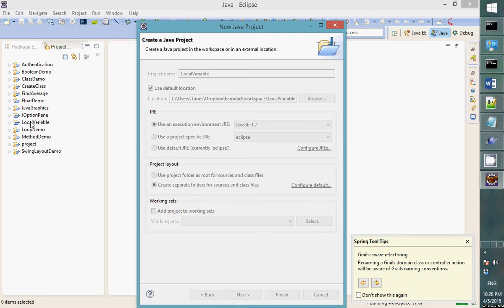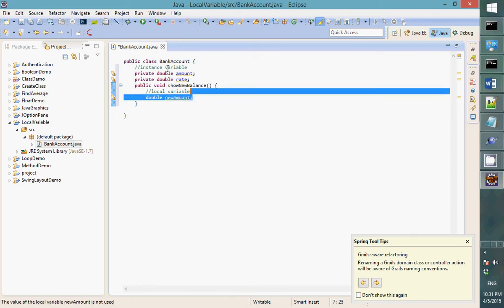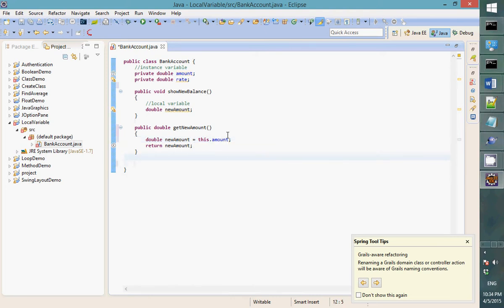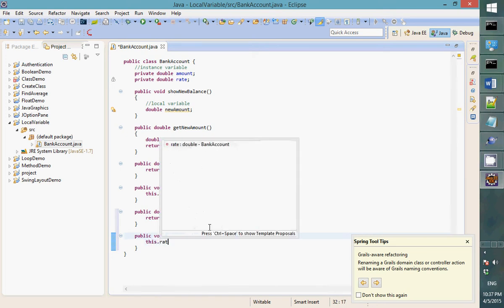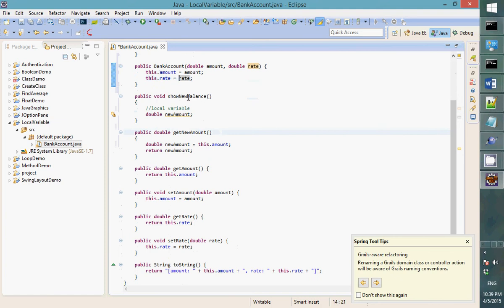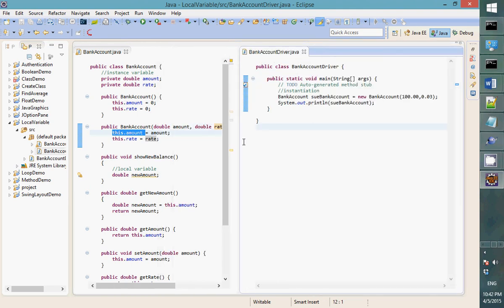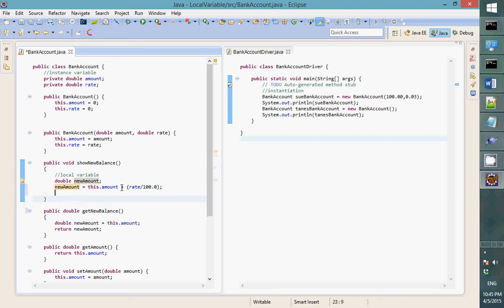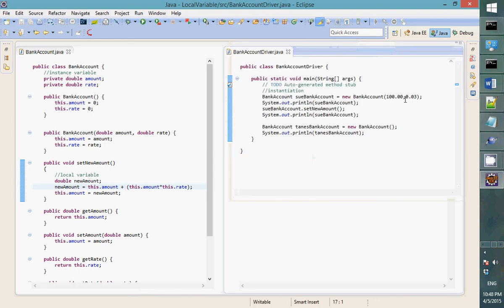Chapter5 InstanceVariableLocalVariable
Demonstrate the different between Instance Variable and Local Variable in Java